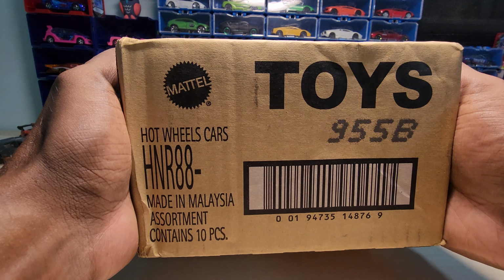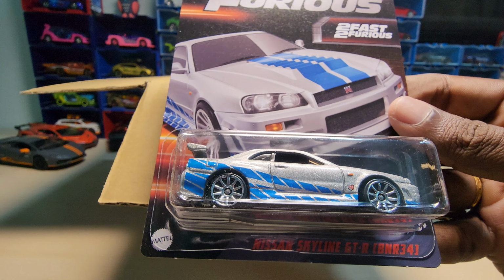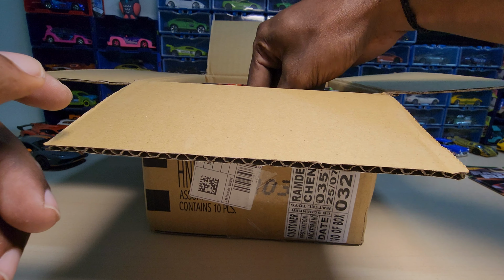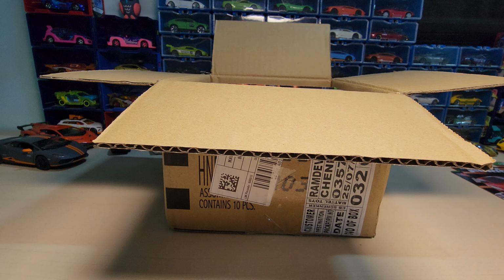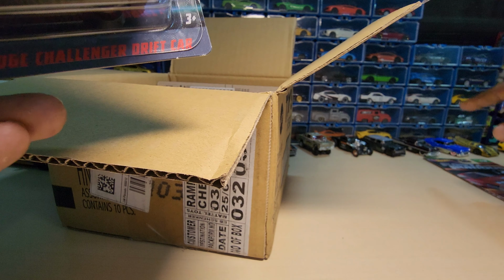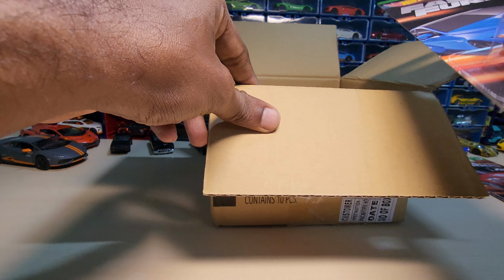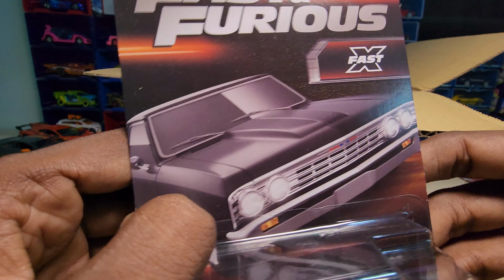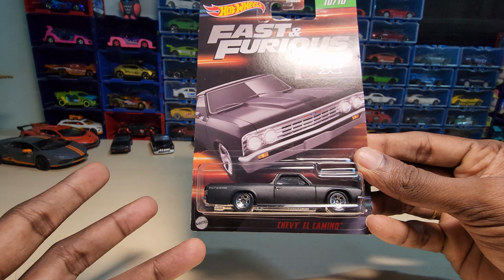Opening Fast and Furious Case by Hotwheels.